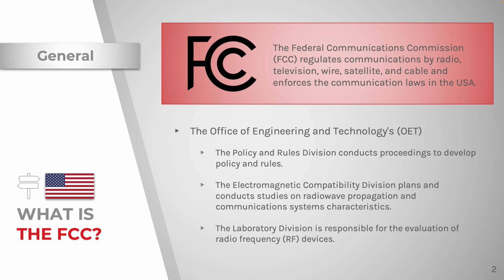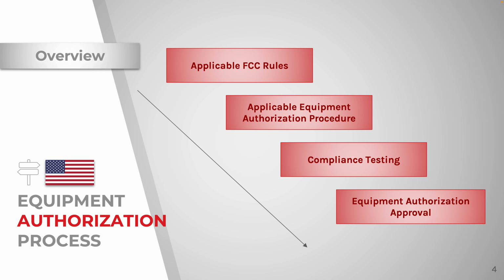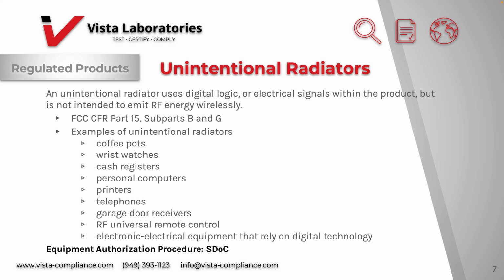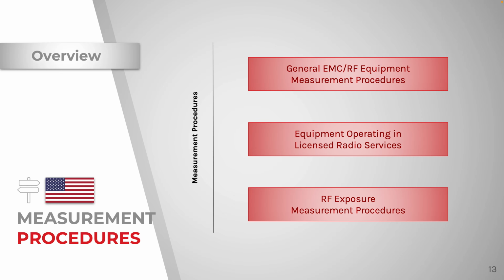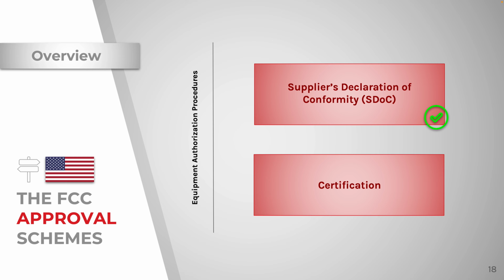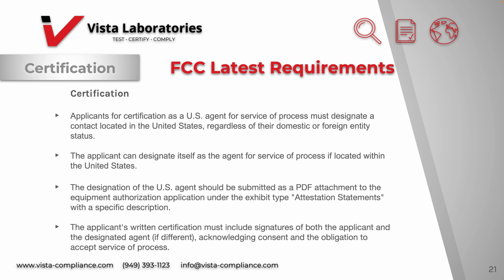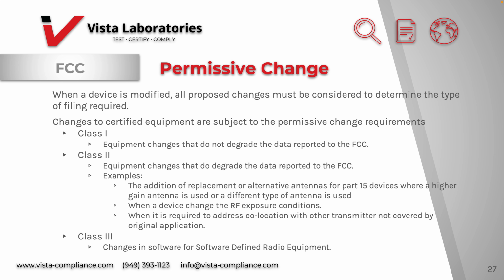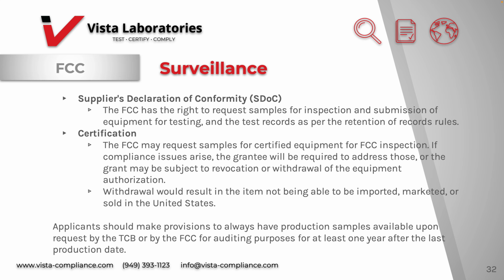United States [FCC] - Market Access 2026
Your #1 source of international compliance regulatory news.

Join us for our webinar on Thursday  2/19, where we will introduce the regulatory and technical requirements for international approval and market access in United States for RF and wireless products.

Live on V-TV: United States approvals for electrical/wireless products.